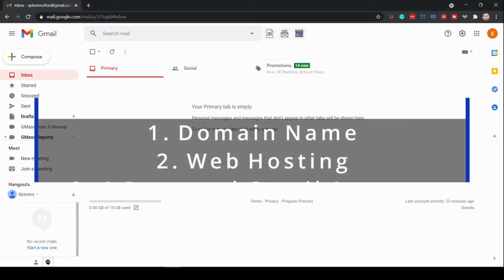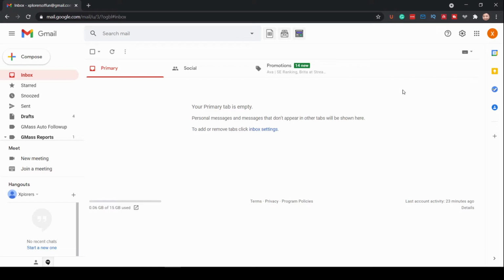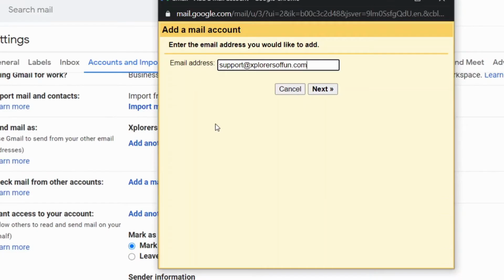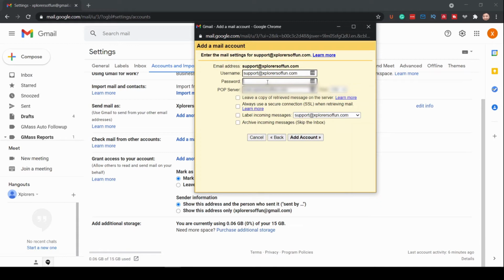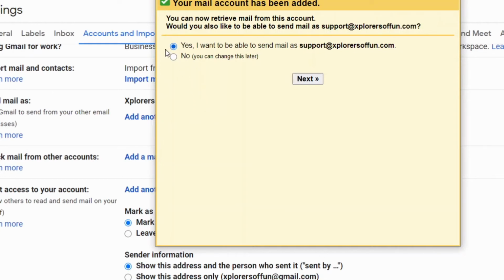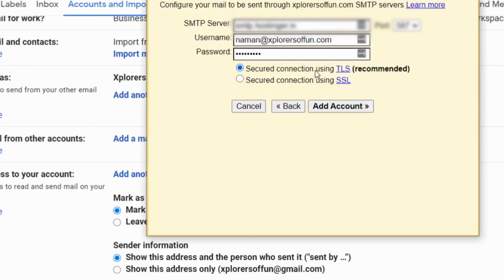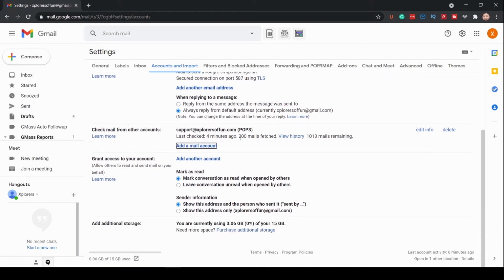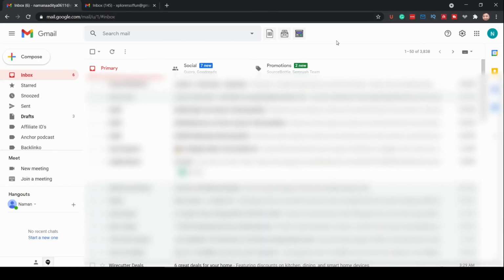How to use Gmail with Custom Domain for FREE (2021) (Full tutorial)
Learn how to use Gmail with your custom domain for free in this easy tutorial!